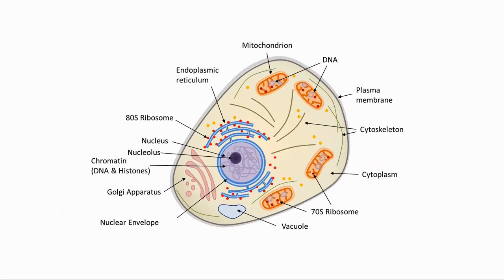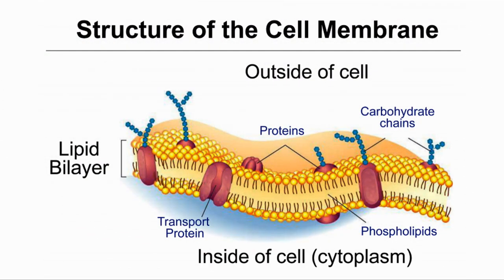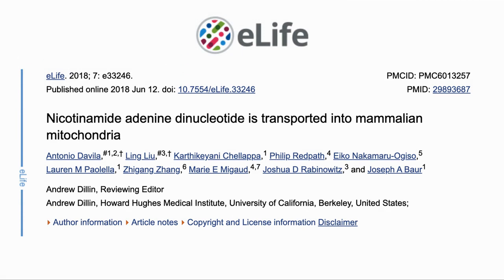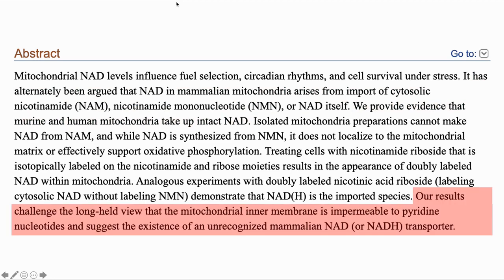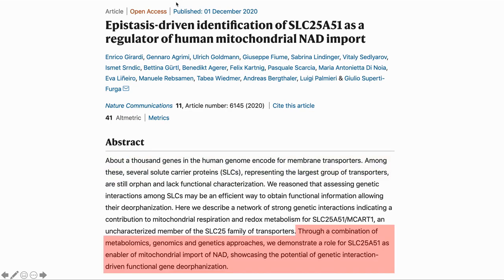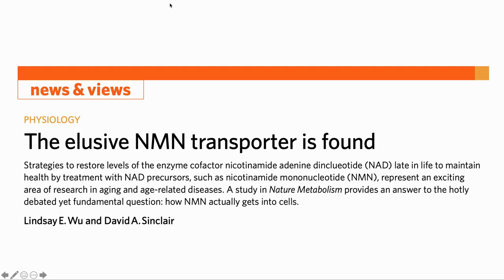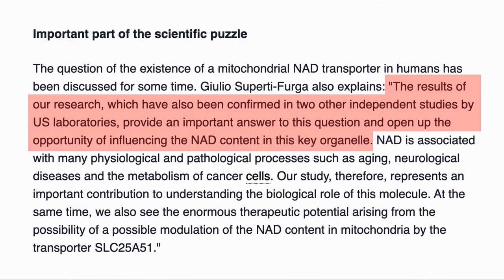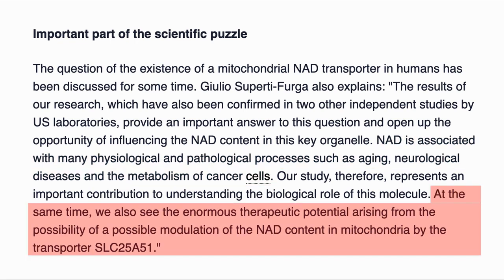New NAD Transporter into Mitochondria identified as SLC25A51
NAD levels decline with age, and administration of NAD precursors like NMN is currently being tested in the clinic as a measure to prevent age-associated diseases. So understanding the flux of NAD in the cell is of great importance.

So far it has not been clarified how mitochondria within our cells gain access to NAD. This week a paper was released which identified a transporter that moves NAD into the mitochondria. In this video we look at this paper and one previous one in which it was shown how NAD is moved to the mitochondria and which transporter is responsible.
References:
Dr. Sinclair article

Dr. Imai slc12a8 paper
SLC25A51 regulates the transport of the coenzyme NAD into the mitochondria
Epistasis-driven identification of SLC25A51 as a regulator of human mitochondrial NAD import